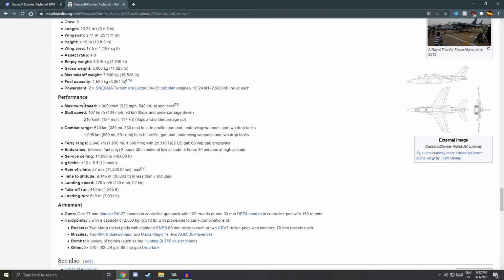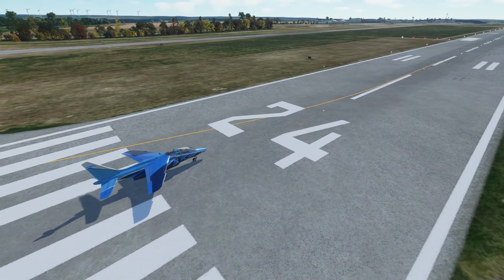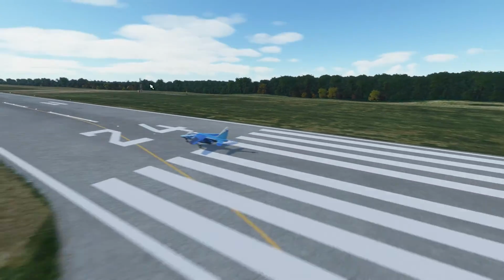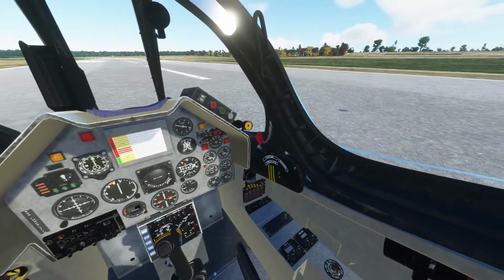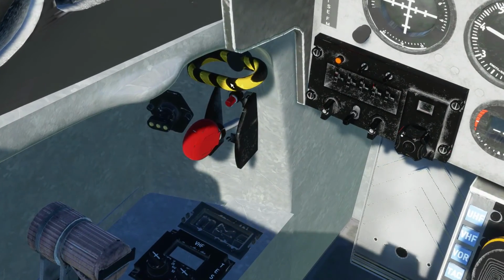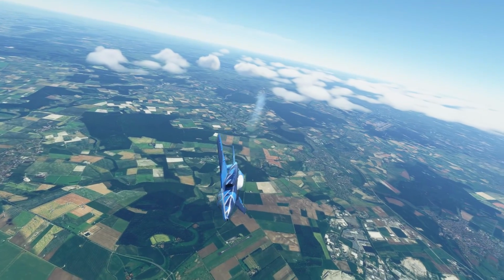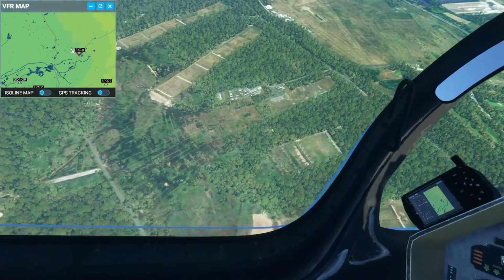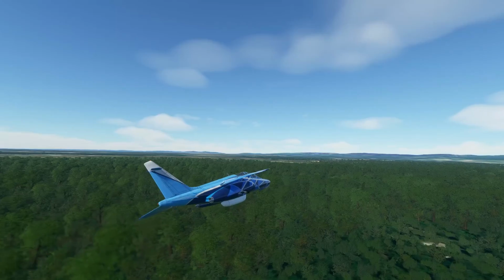Flying this ALPHA JET ADDON [ADDON REVIEW #4]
In today's addon review, I check out the Alpha Jet addon by Bluemesh on flightsim.to.

Musics :
Nintendo DSi - Shop Theme
Animal Crossing: New Leaf - 2 AM
Mario Party 2 - Let the Game Begin

I use music from streambeats according to their 'SYNCHRONIZATION AND MASTER USE LICENSE'.

English isn't my primary language, which is why I may sound a little awkward at times, I'm just not used to speaking English without a script under my nose.